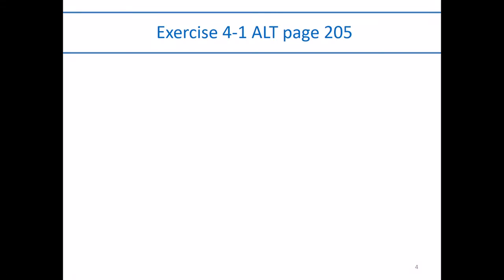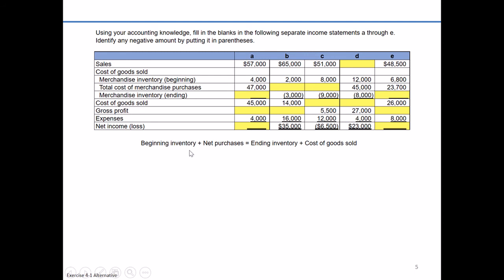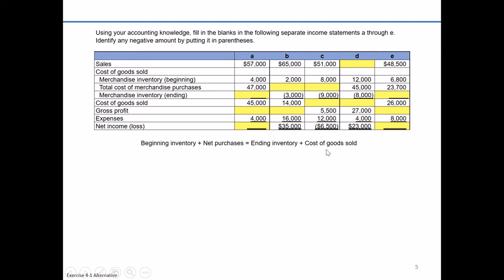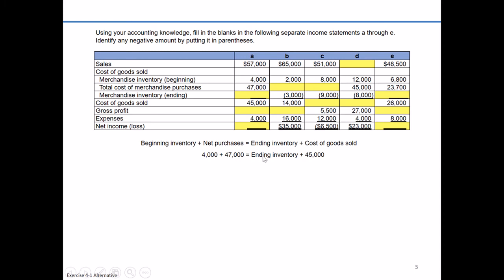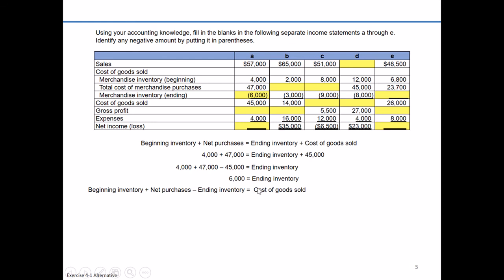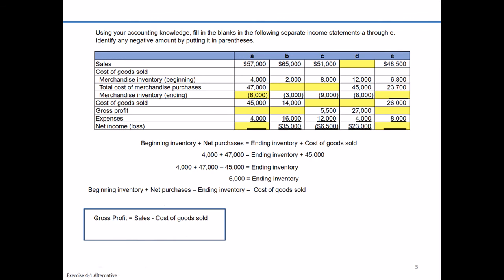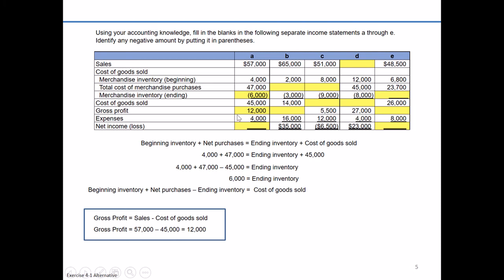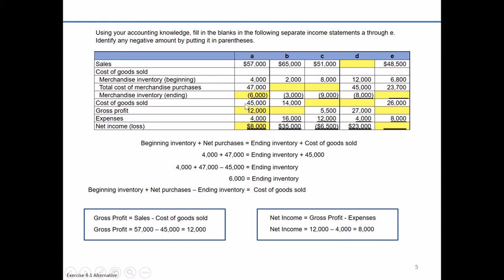Exercise 4 1